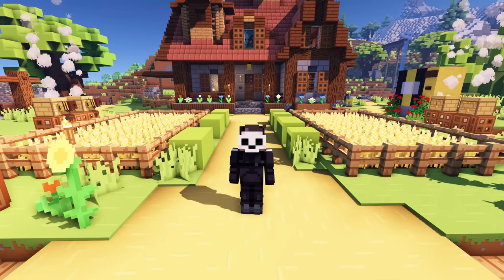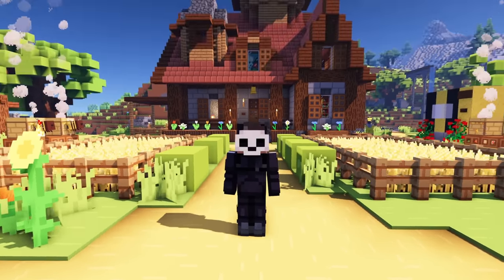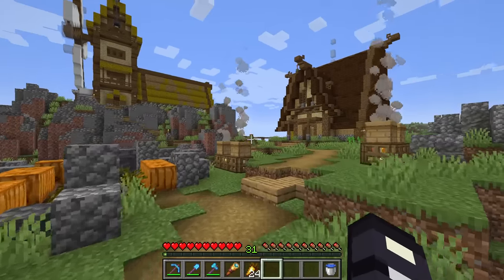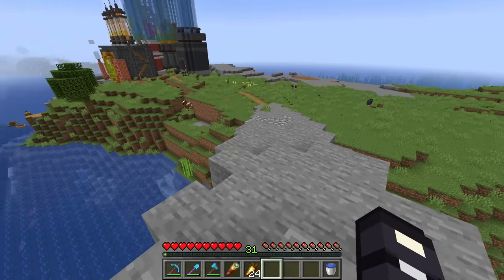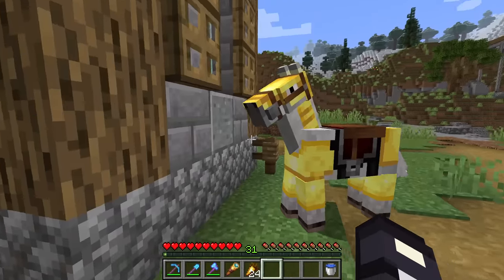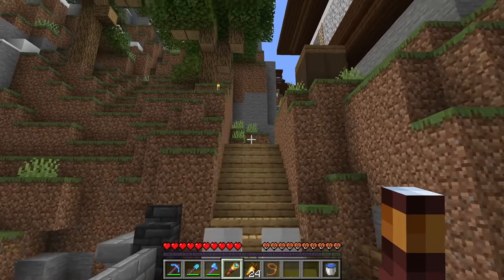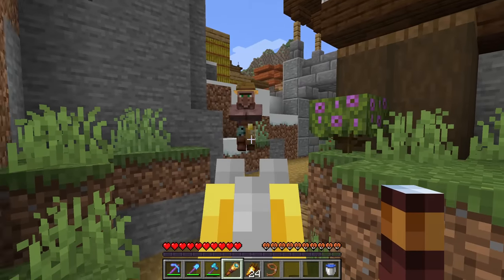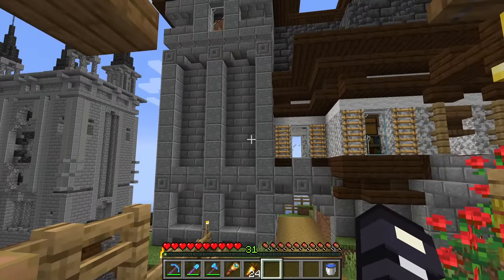I TURNED OFF the resource pack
I have been playing in my Minecraft survival world for over a year using a resource pack that makes it look similar to the Minecraft trailer graphics. In that time, I haven't once taken it off to see my world with the vanilla graphics. Join me as we see it with the default visuals for the first time together!

Resource Pack: Bare Bones by robotpant

I recommend BisectHosting to anyone looking for a good, reliable server host for their Minecraft world.